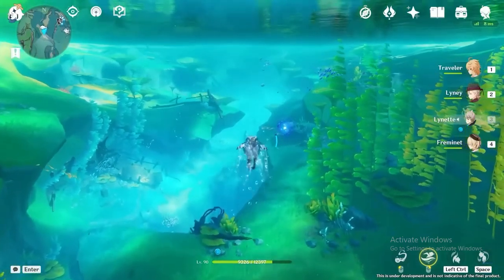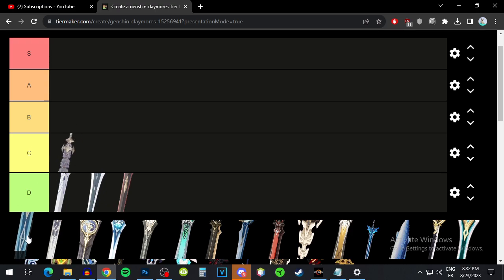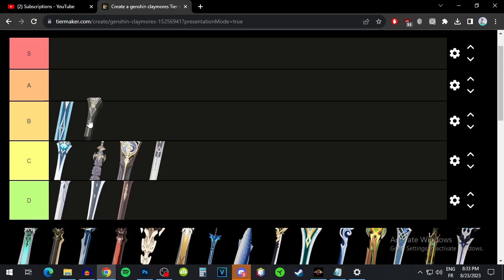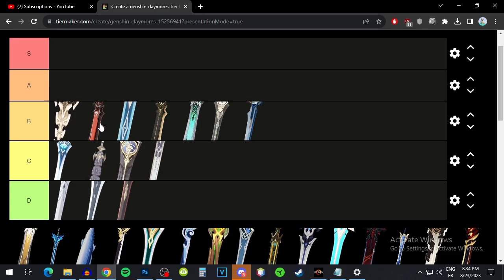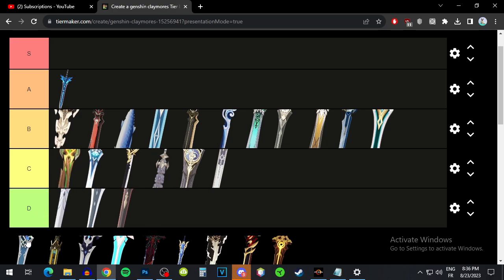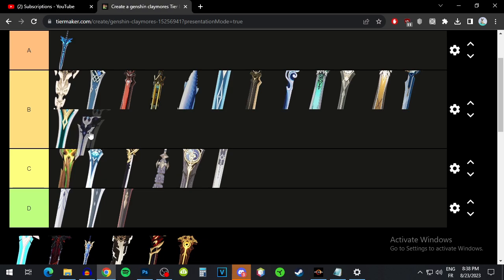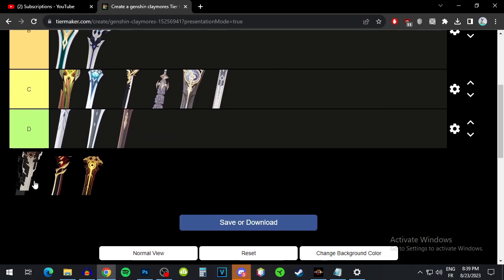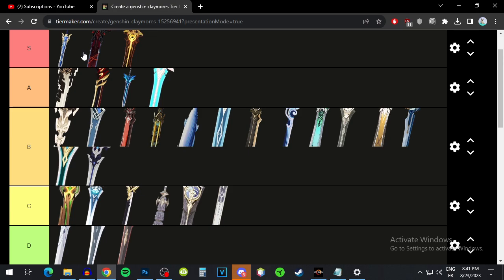Freminet Weapons (Claymores) Tier List | Genshin Impact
in this video i will be ranking the claymores in the game in a tier list based around which of them are the best for freminet

0:00 Weapon requirements
0:58 3 star claymores
2:00 4 star claymores
7:46 5 star claymores